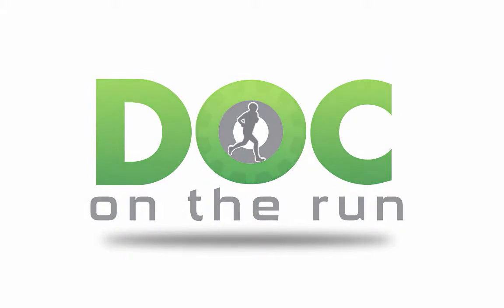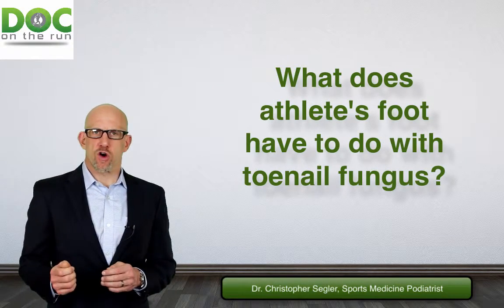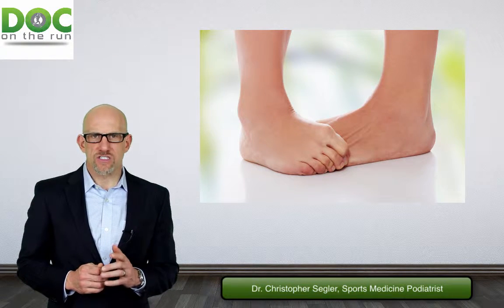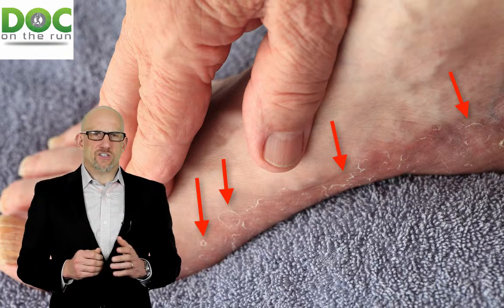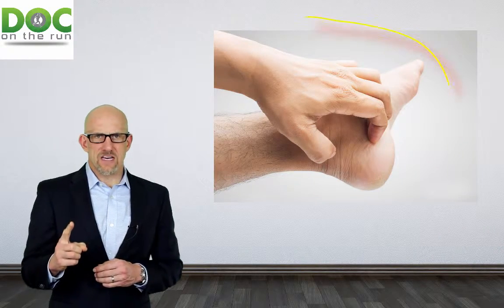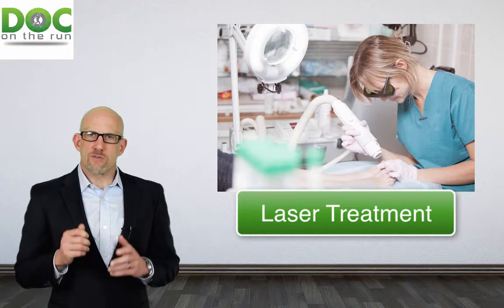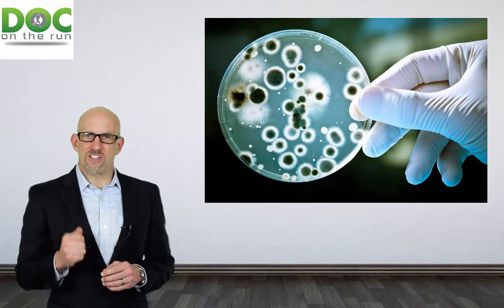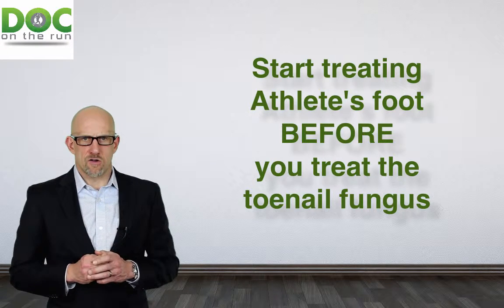How is athletes foot related to toenail fungus?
Watch this video BEFORE you get laser toenail fungus treatment to learn how you can get rid of the althete's foot fungus that easily can re-infect the toenails and block a successful toenail fungus cure. Explained by Dr. Christopher Segler, Sports Medicine Podiatrist, San Francisco and Silicon Valley.